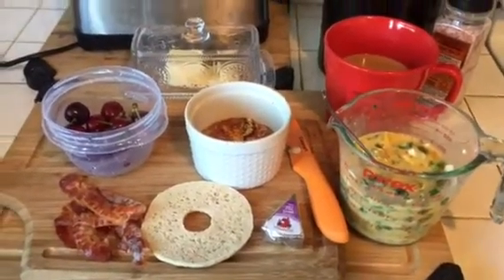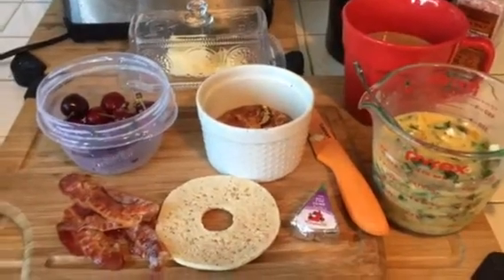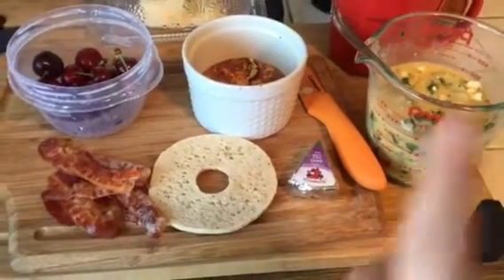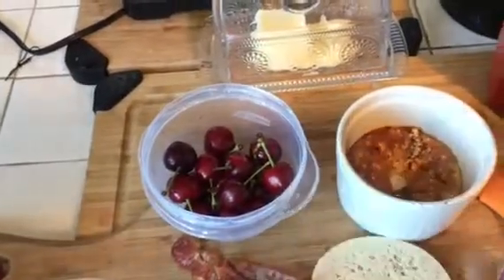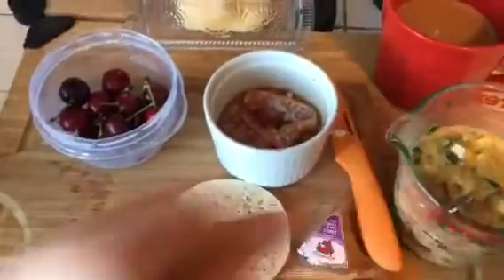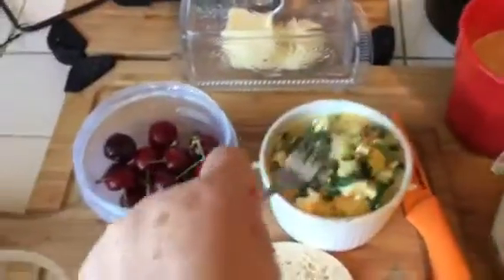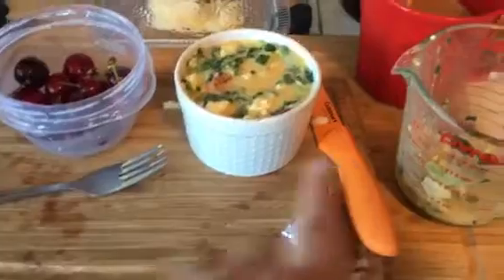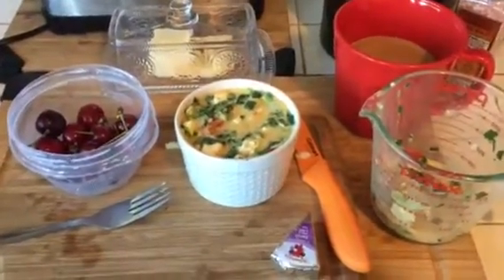Mukbang Huge Healthy Breakfast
Weight Watchers 11 point breakfast..